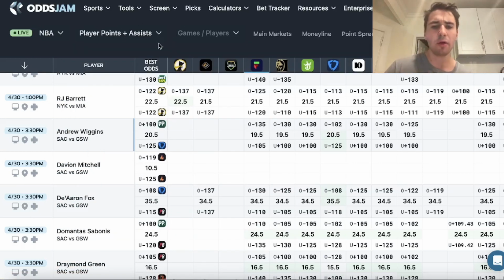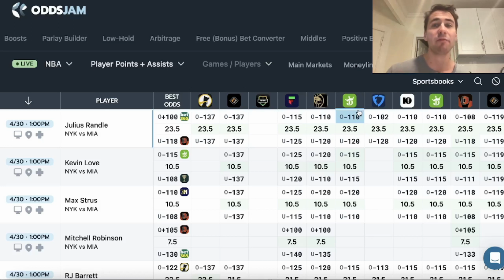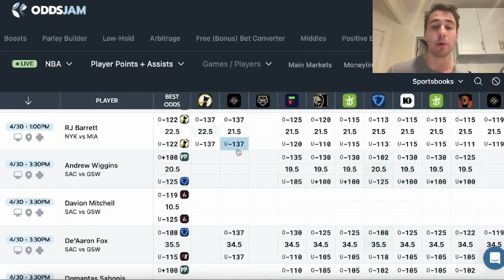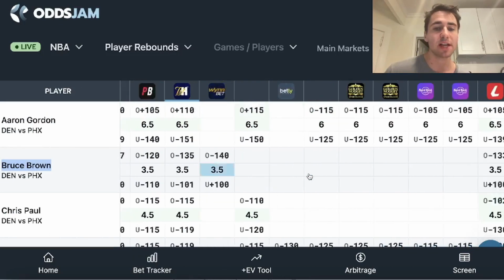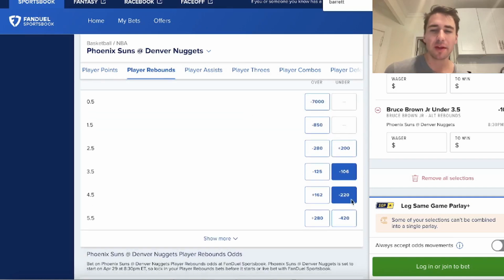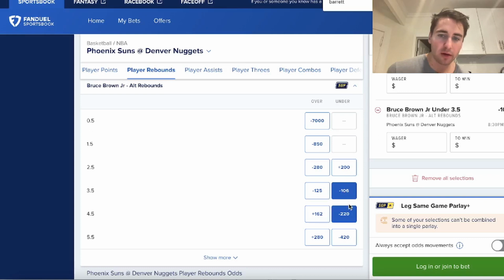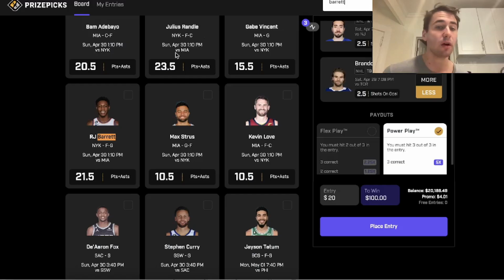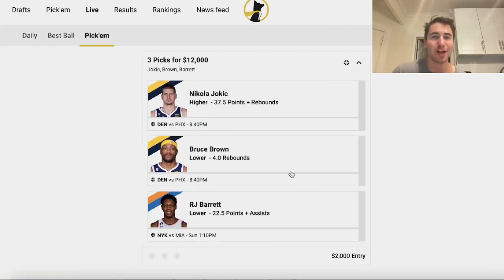Underdog Fantasy $12,000 PAYOUT: Can We Hit a 3rd Day in a Row? 3 SHARP NBA Picks!